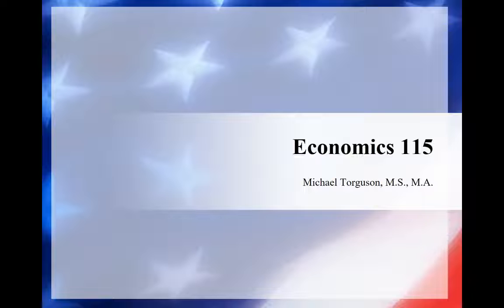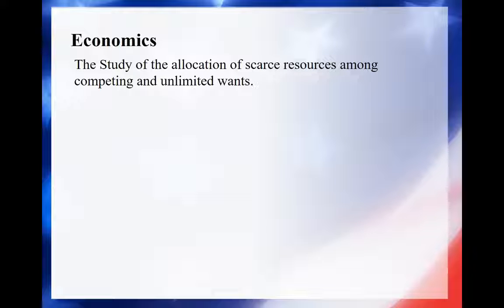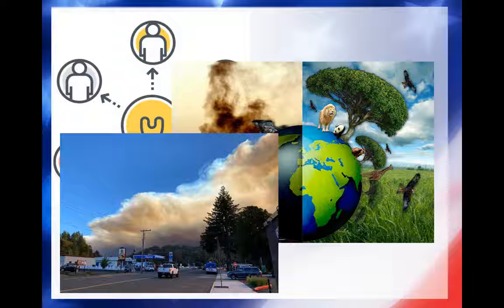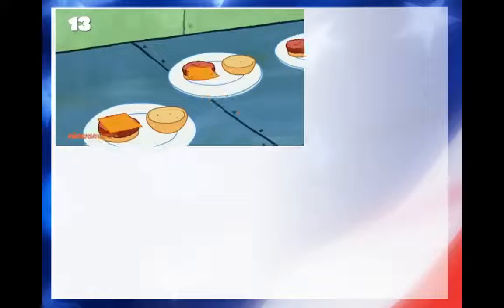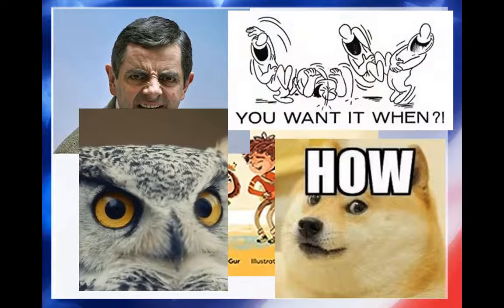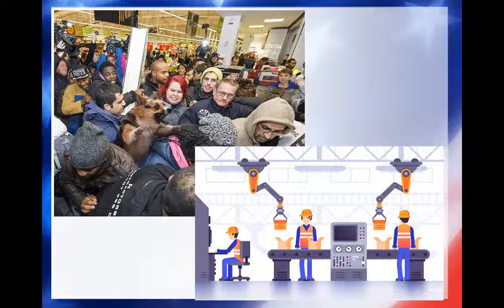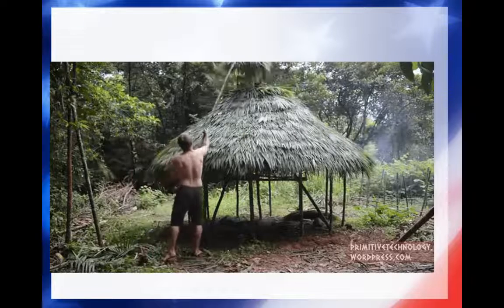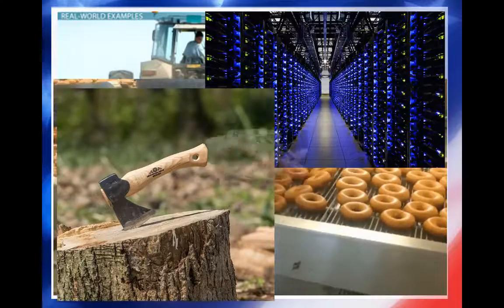Econ 115 intro